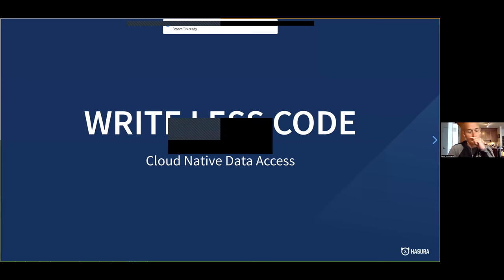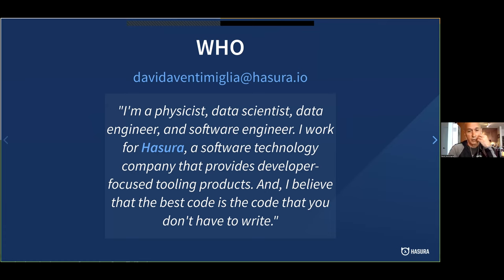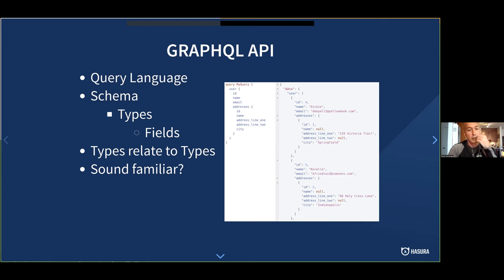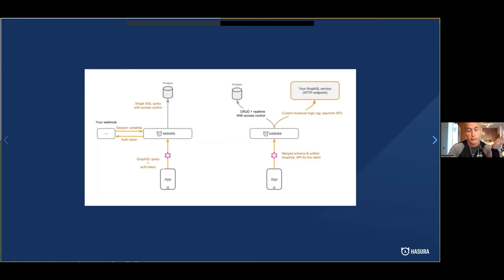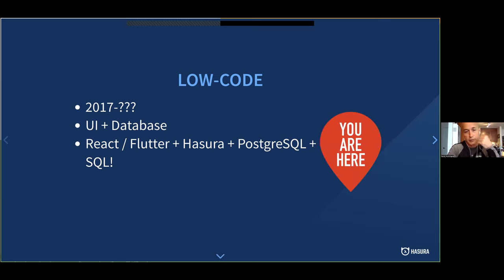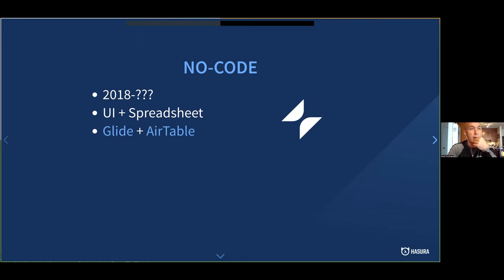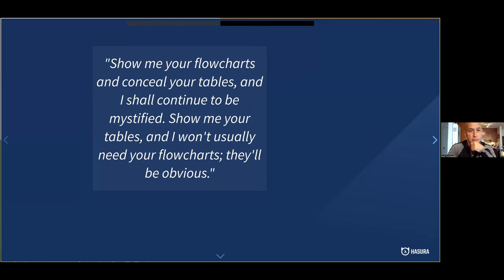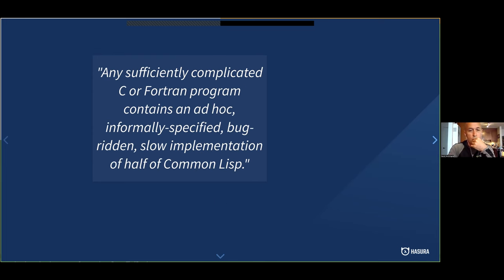LF Live Webinar: Write Less Code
The idea of “cloud-native” is to take advantage of cloud technologies in order to build applications quickly and adapt to circumstances along the way. But, writing undifferentiated code is a hindrance to that. Having instant APIs to securely interact with your database, with performance and security, baked in, makes it easy to adopt a cloud-native stack with minimal code and maximum agility.

In this webinar, learn how to build the core of your application faster and more reliably than you ever thought possible.